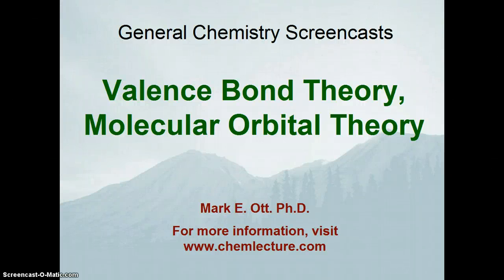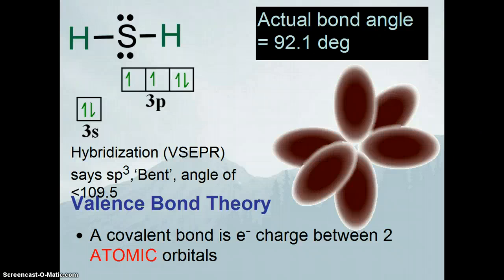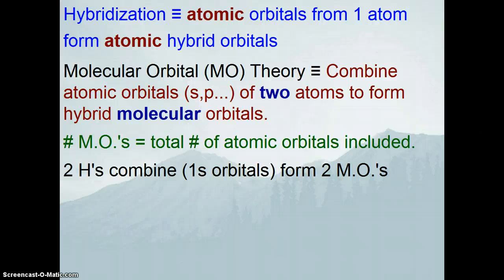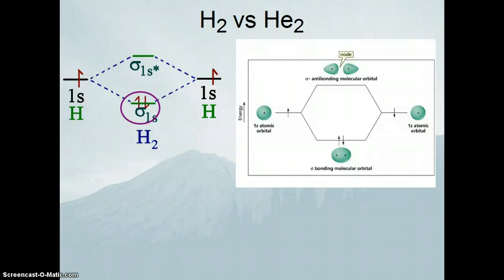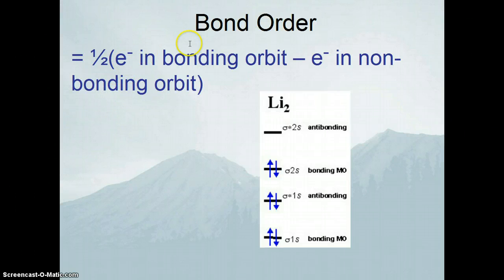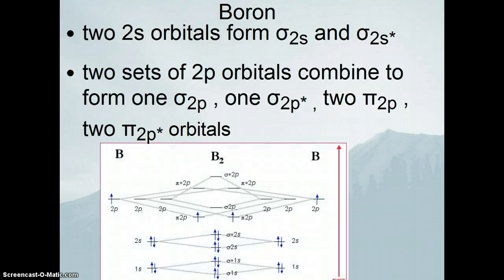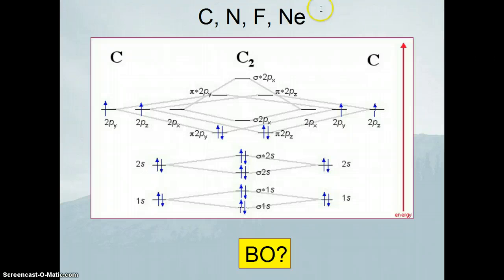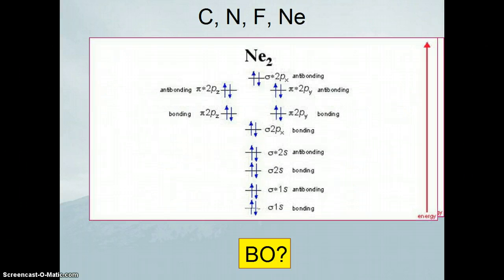Valence Bond Theory & Molecular Orbital Theory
I brief intro to valence bind theory and molecular orbotal theory.